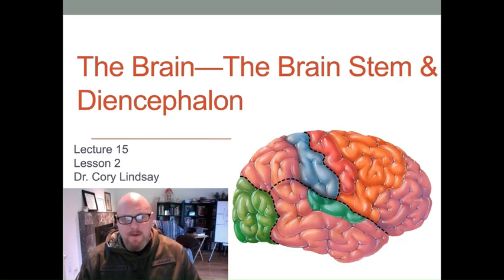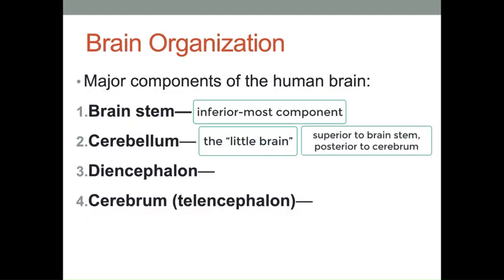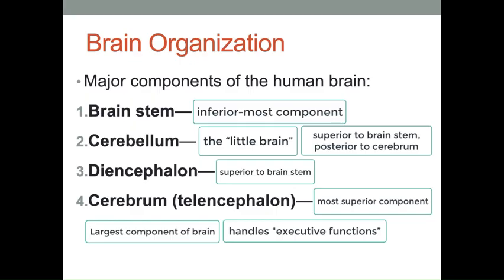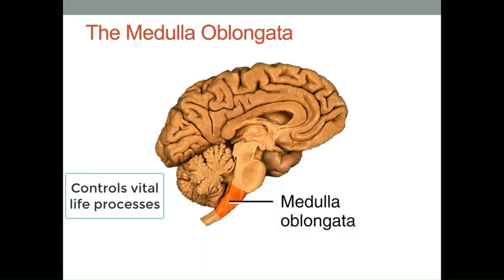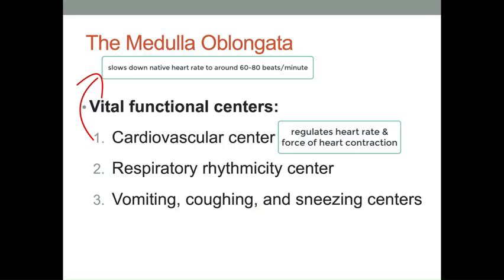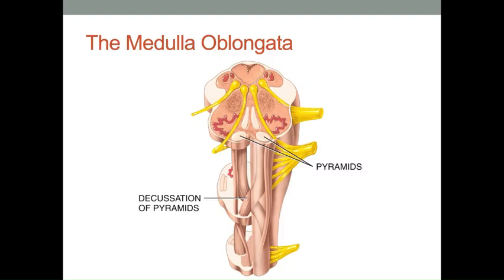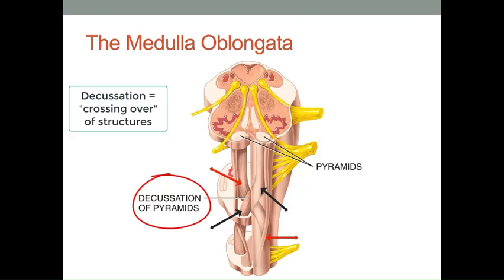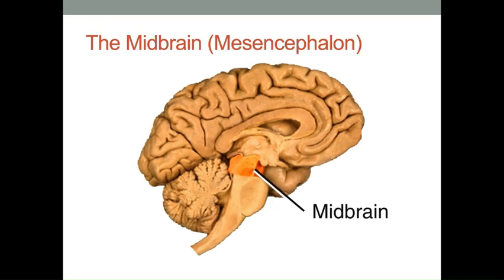15. 2 part 1